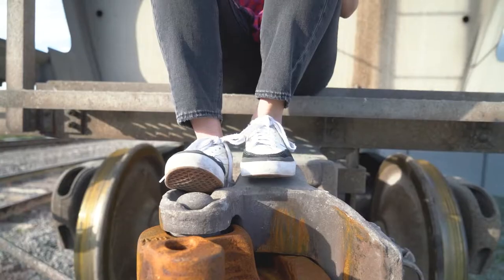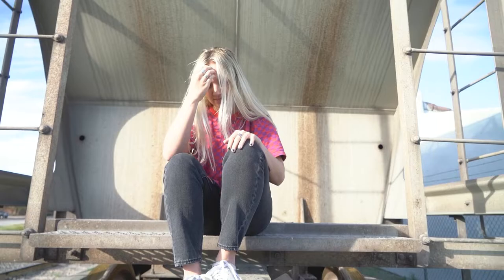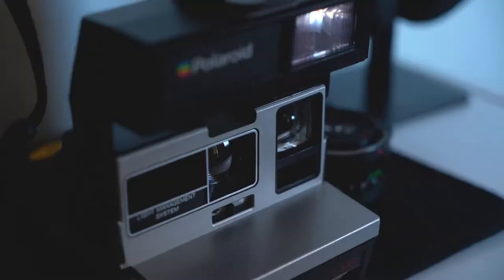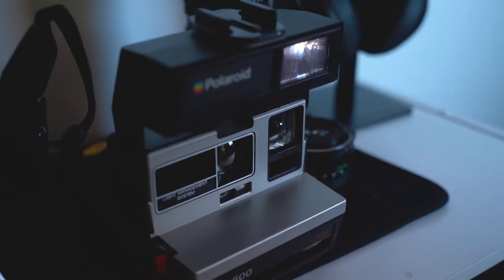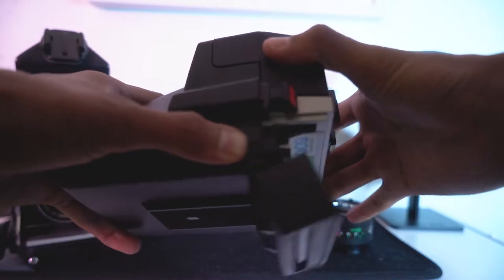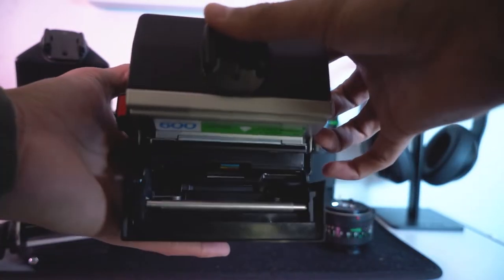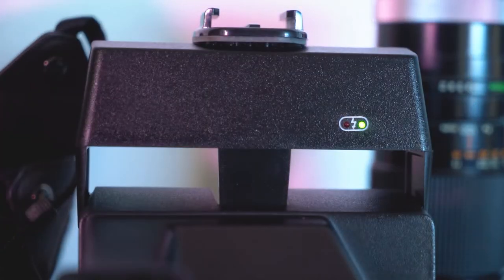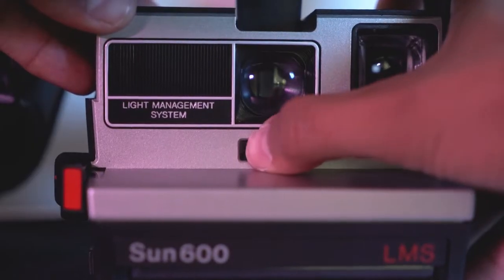Polaroid Sun 600 Review